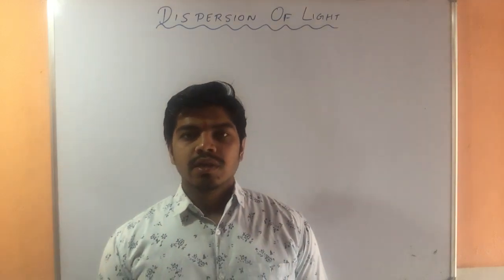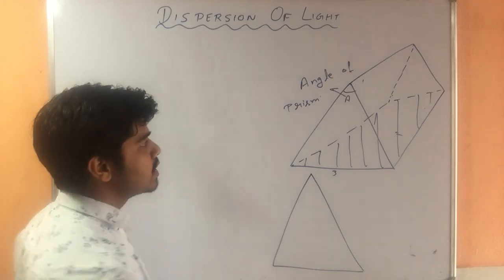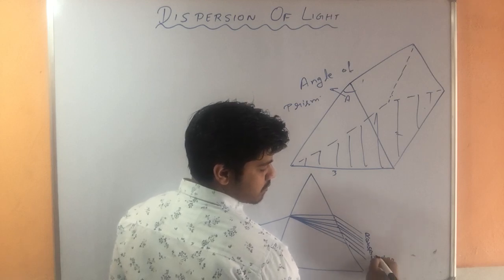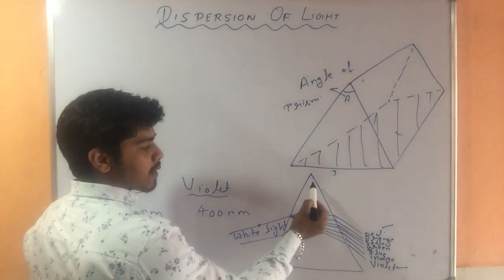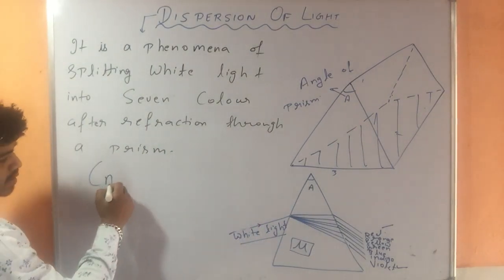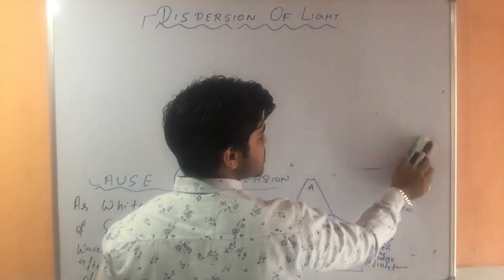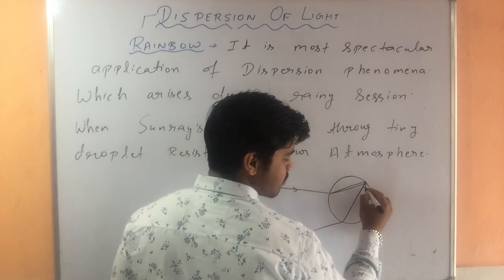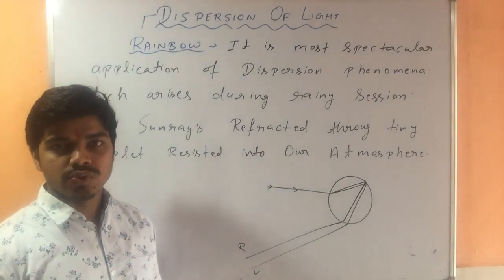2.)DISPERSION OF LIGHT/RAINBOW||CLASS=10th||PHYSICS